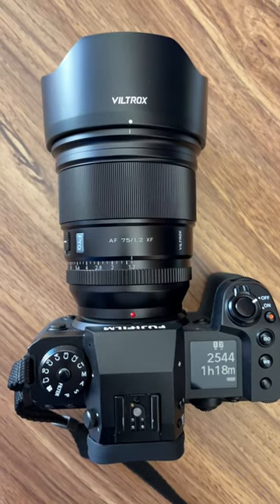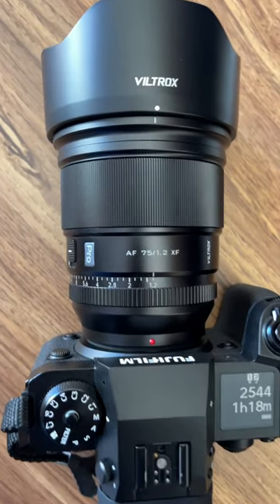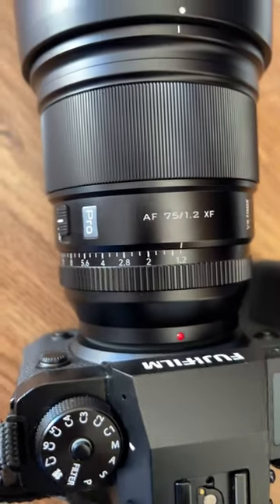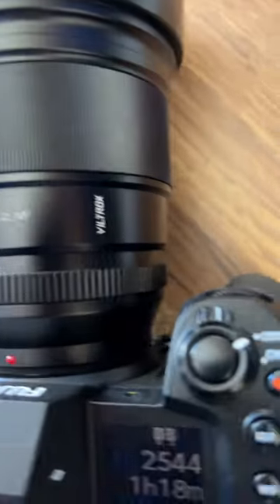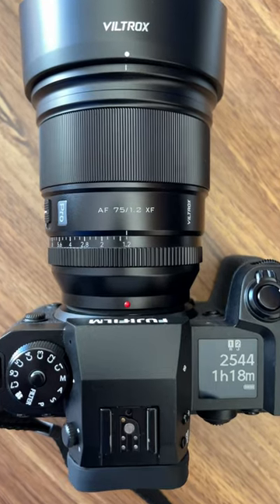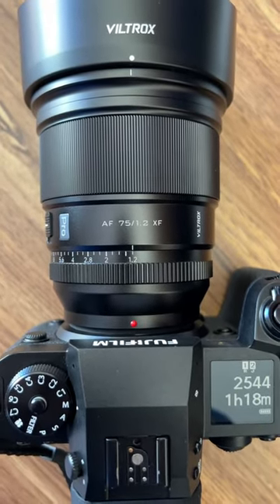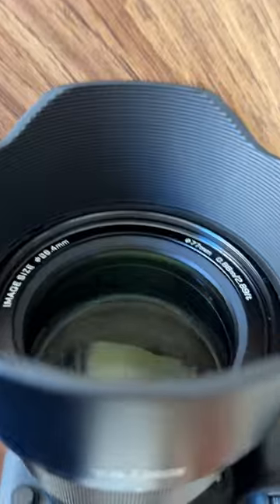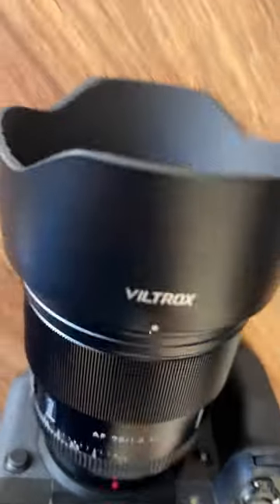Quick Preview | Viltrox 75mm F1.2 AF for Fujifilm X-Mount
Here is a quick overview of the new Viltrox 75mm F1.2 for Fujifilm X-mount.